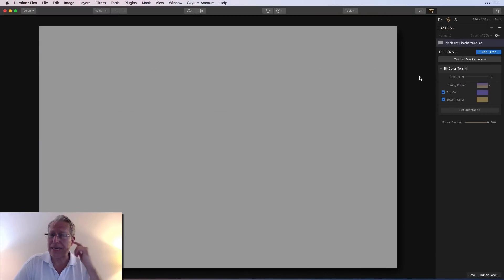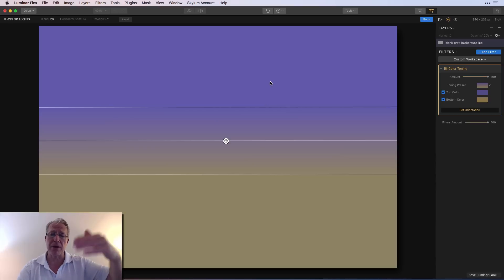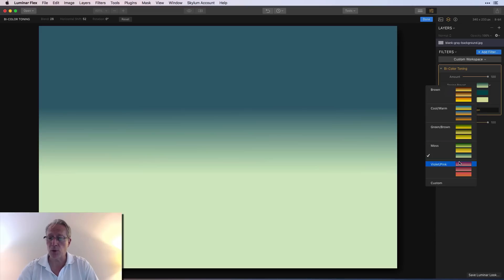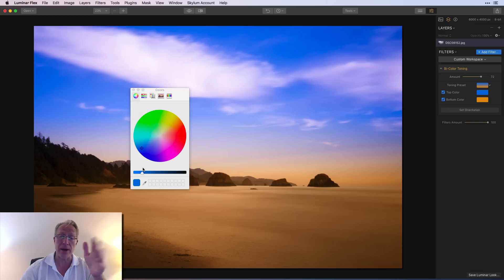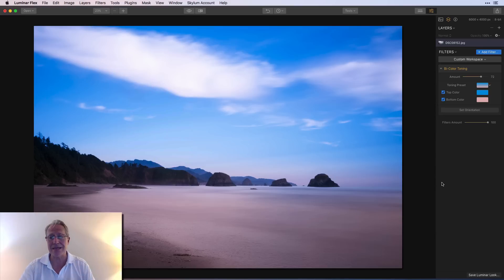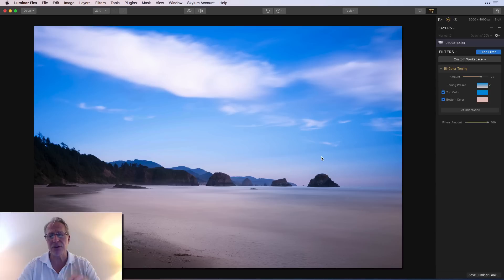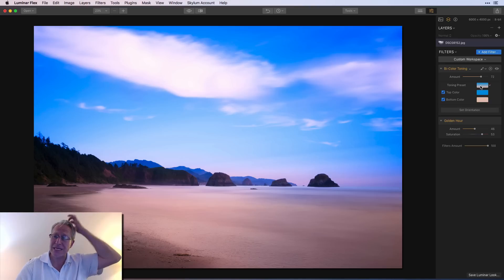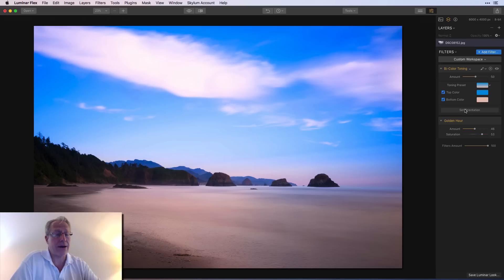Luminar Deep Dive: Bi Color Toning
Follow along as I do another deep dive, this time into the interesting, creative and fun Bi-Color Toning filter! I demo how it works, how I use it and walk through an editing example as well. Enjoy and hope it helps! Thanks much!

Hardware:
Sony A7II (main camera)
16-35mm wide angle
24-70mm midrange zoom
24-240mm super zoom
28mm prime
35mm prime
50mm prime